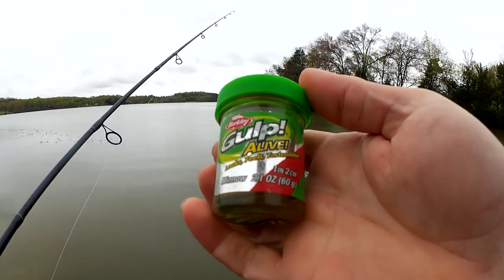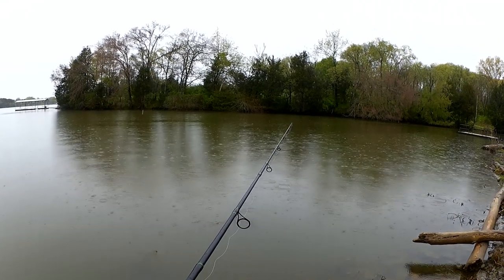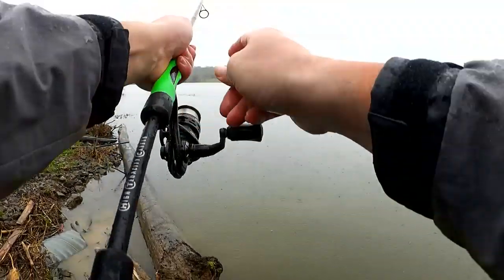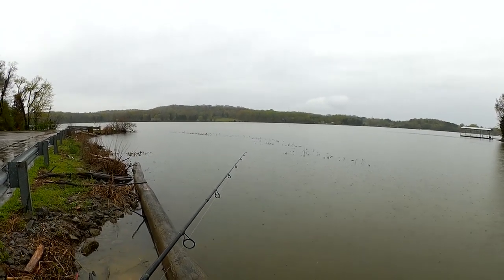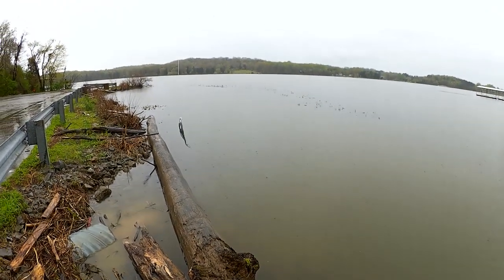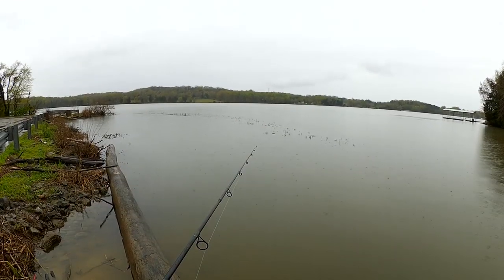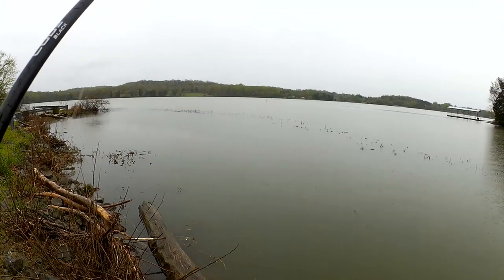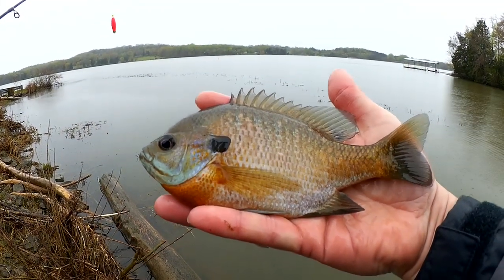Crappie and Bluegill Fishing From the Bank - Big Crappie and Bluegill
Crappie and bluegill fishing from the bank in spring time can be so much fun, especially when you are catching big crappie and bluegill! Today I am fishing with a gulp minnow and a trout magnet jig head under a float. After catching a steady amount of bluegill, all of a sudden I catch a monster 12.5 inch crappie! I also catch a black nosed crappie as well! It was a great day of spring fishing from the bank, despite the water being a little on the cold side. I am always happy when I can catch both big bluegill and crappie.

Send mail to the show here:
Realistic Fishing

Awesome Patrons: Devin Long - Jason Smith - Scott Hettel - Chue Lee - Scott Kidder - Clinodev - CastFromTheHip -
A Guy From Denmark - Jung Hoon Choi - Shawn Wahl - Marlo C - Austin Matthew Combs - Robert Pruess